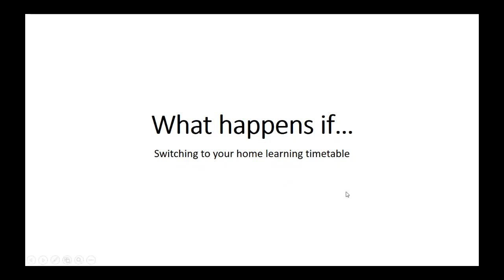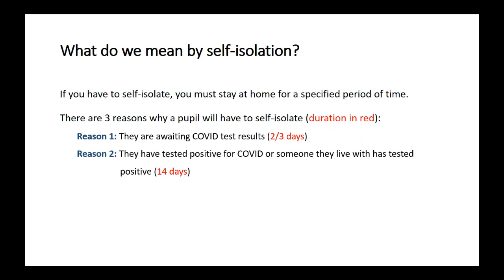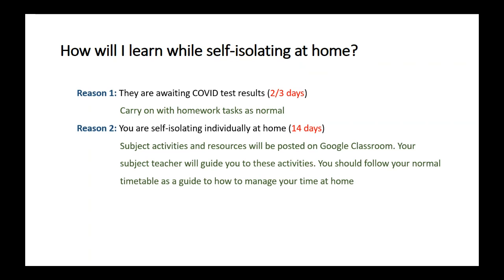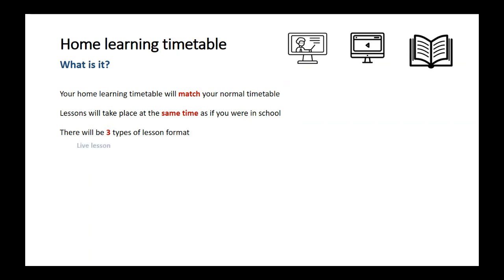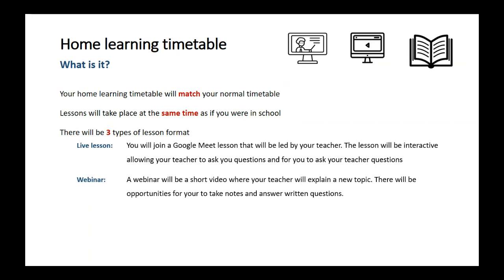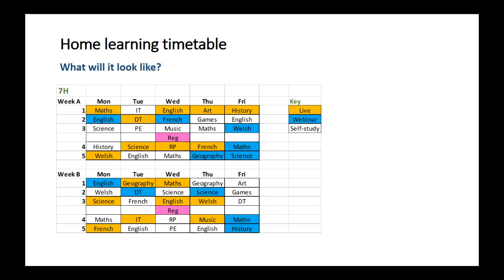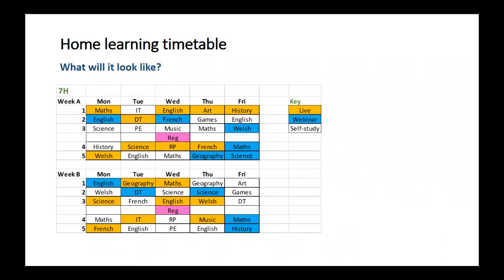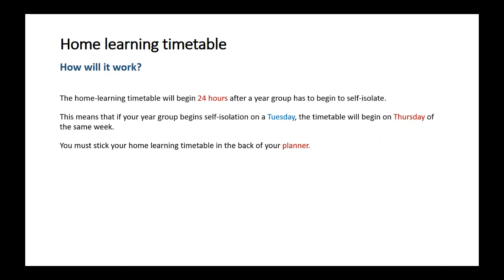Home learning timetable Webinar